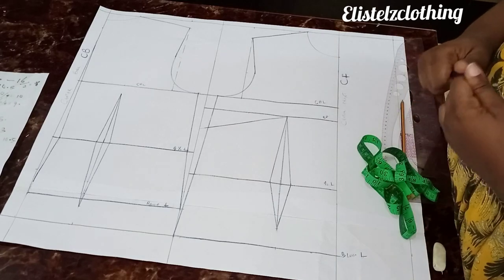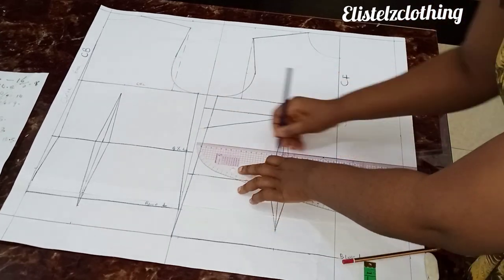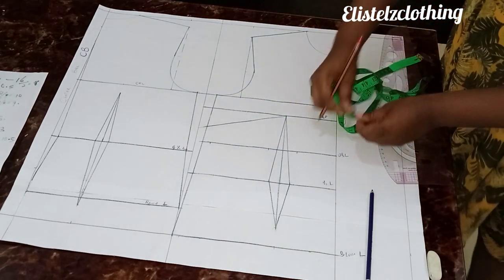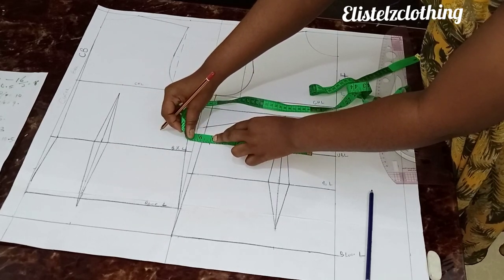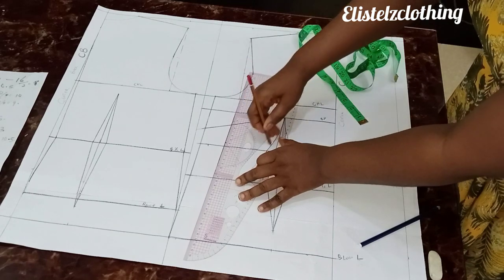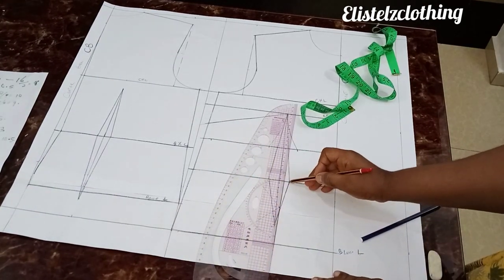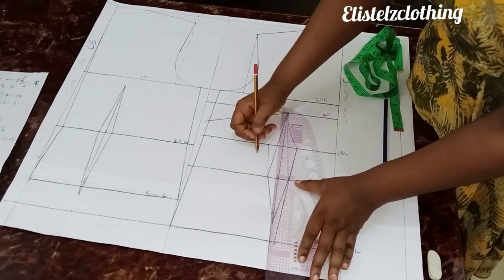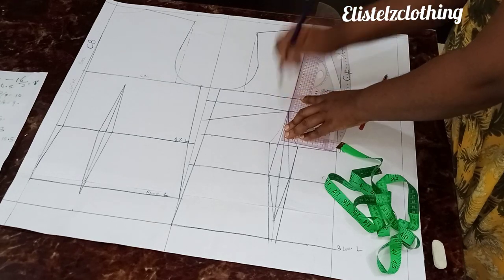(VERY DETAILED) HOW TO DRAFT QUEEN ANNE NECKLINE WITH BUSTIER Step by step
In this video, I will showing how to draft a queen Anne neckline with a bustier ( Beginners level)

|Queen Anne neckline pattern |Queen Anne neckline | Easiest method to draft queen Anne neckline | Simple queen Anne neckline | How to make queen Anne neckline |